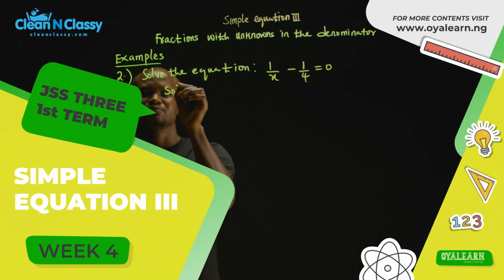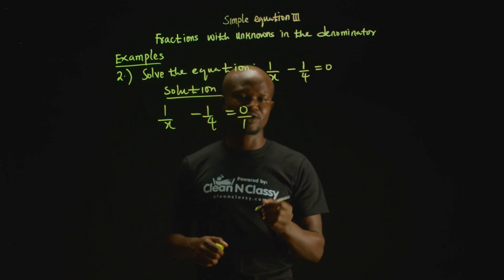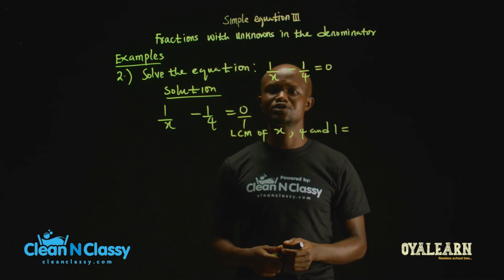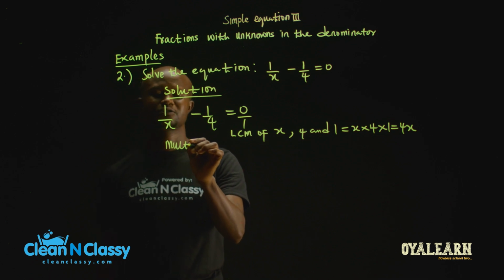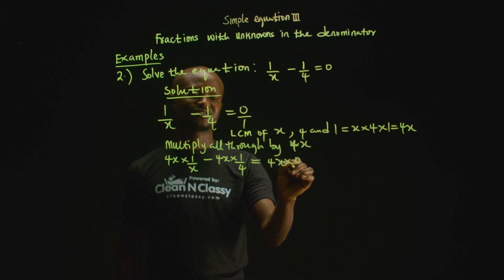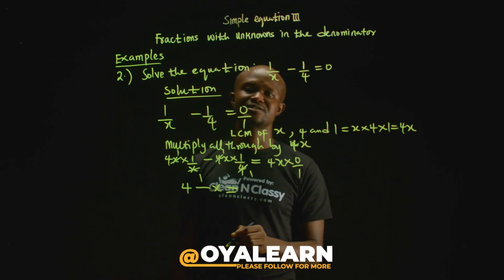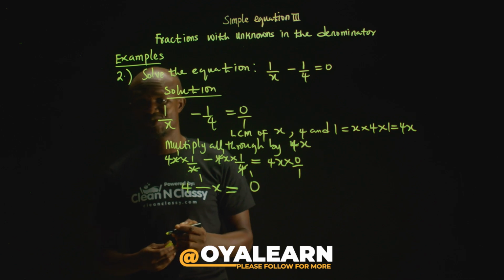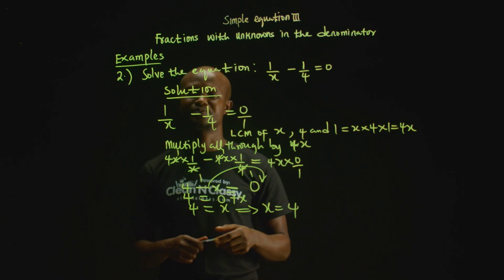JSS3 | Mathematics | Simple equations | Fractions with unknown at the denominator | 2